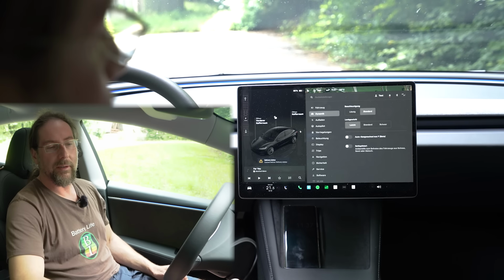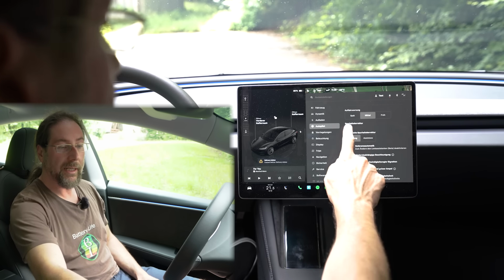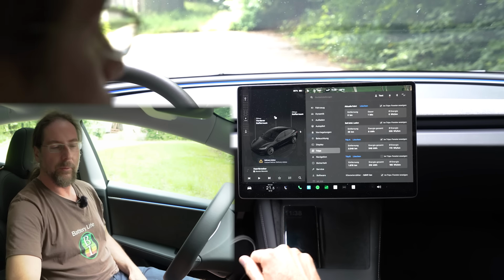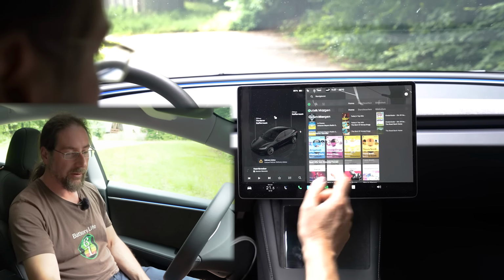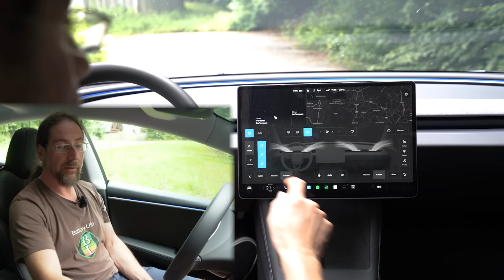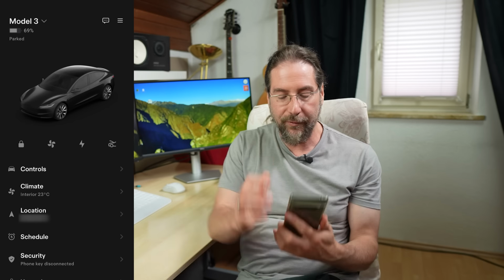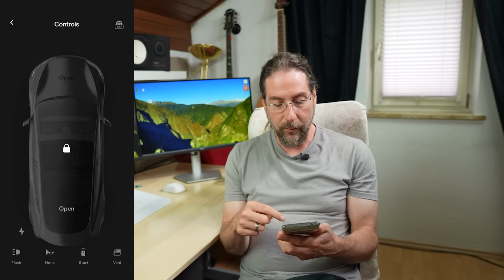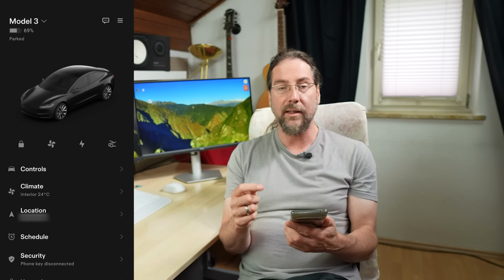VW ID Owner tries Tesla Software - I am so envious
Check out the channel supporters:
Tronity:

0:00 Intro
0:25 Boot up
1:11 Overview
2:05 Car settings
5:05 Like a tablet
5:34 Navigation
6:38 Other Apps
7:50 Climate
9:46 Lane Assist
10:13 The Tesla App

Take care